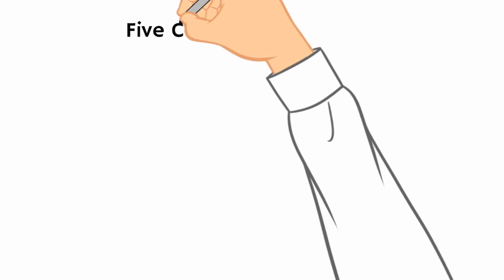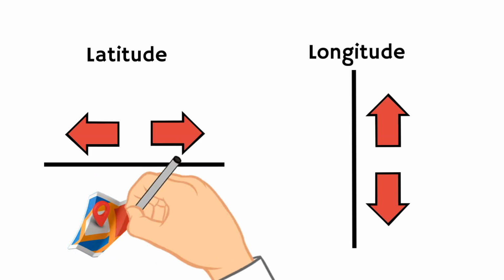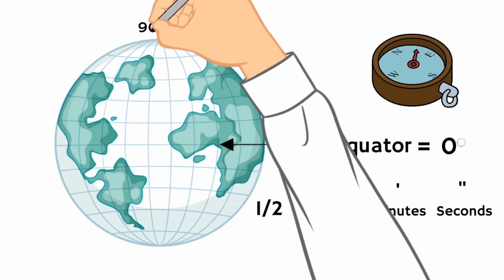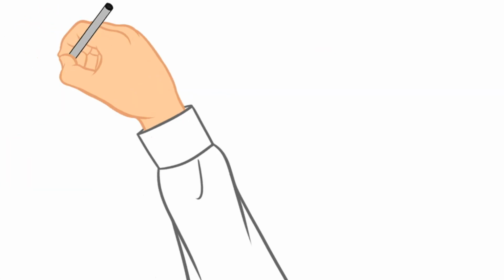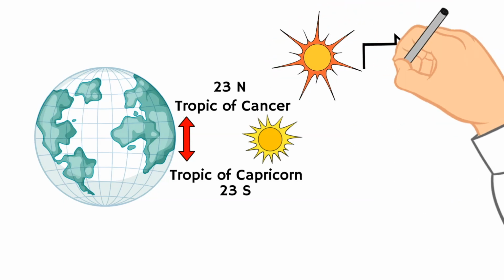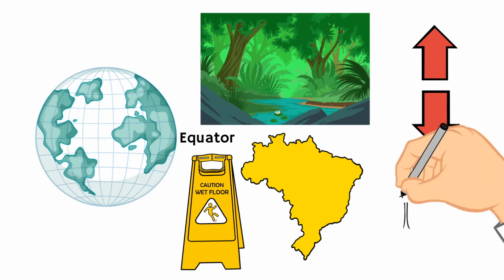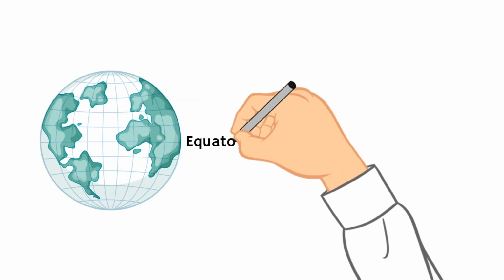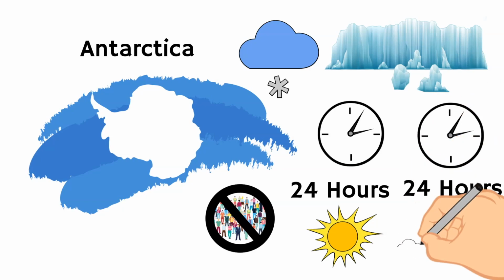Doodling Through the Five Circles of Latitude: CC Cycle 1 Week 21 Science Foundations Supplement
Doodle through the five circles of latitude with me! In this video we talk about the Arctic Circle, the Tropic of Cancer, the Equator, the Tropic of Capricorn, and the Antarctic Circle. This video correlates with the Classical Conversations Cycle 1 Week 21 Science Foundations memory work.

New resource available!
I'm excited to announce that workbooks that correlate with the DoodlingThrough Education weekly history and science videos are now available!

Image by pikisuperstar on freepik
Images by brgfx on freepik
Image by 0melapics on freepik